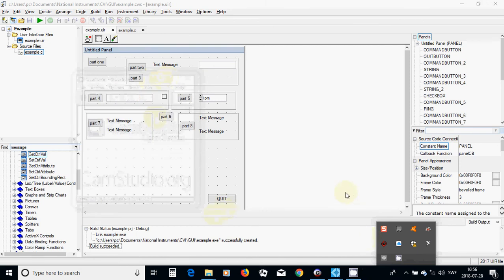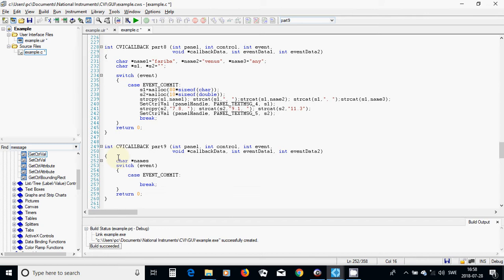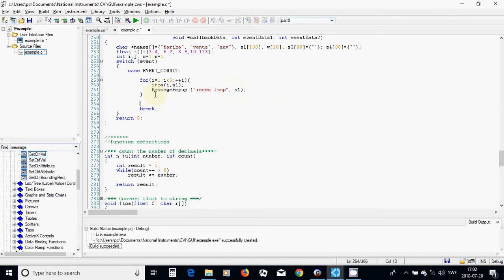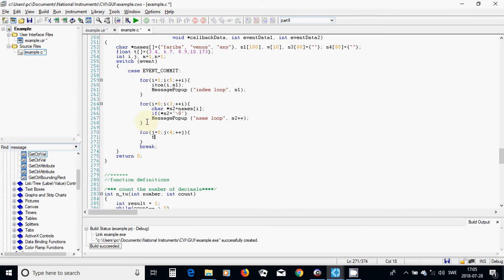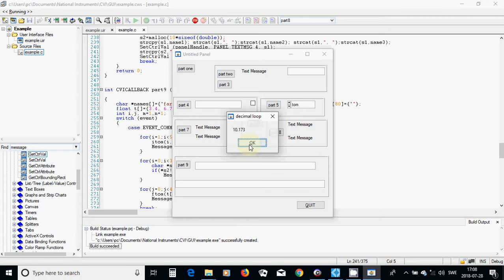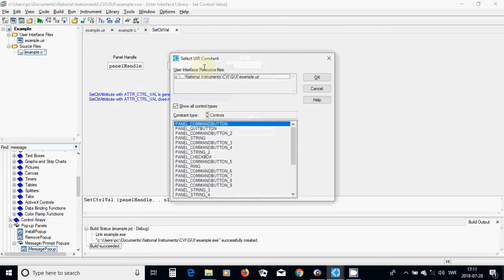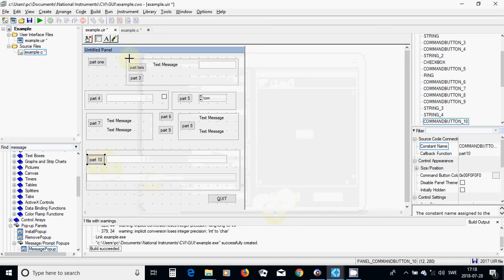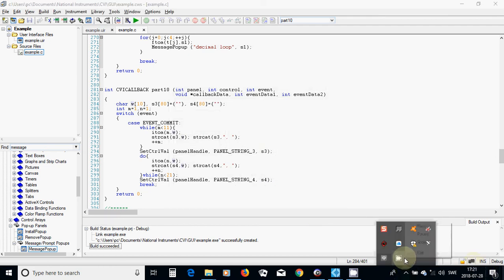37 C Programmig GUI itoa, ftoa, textbox and loops